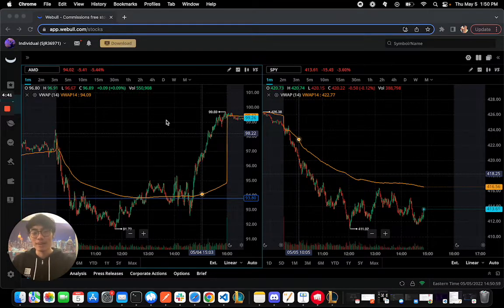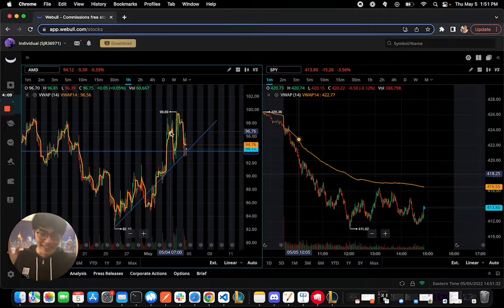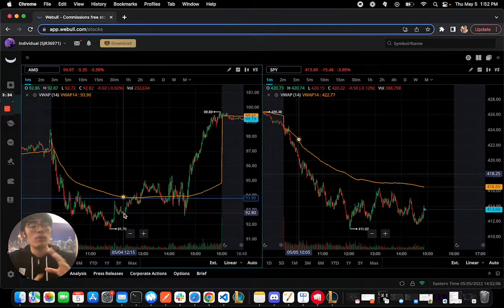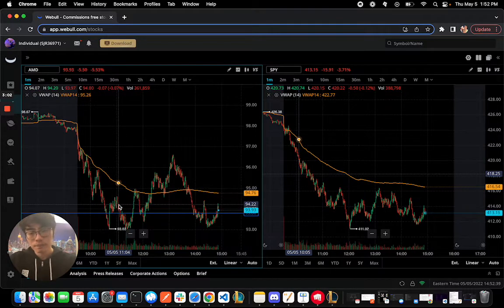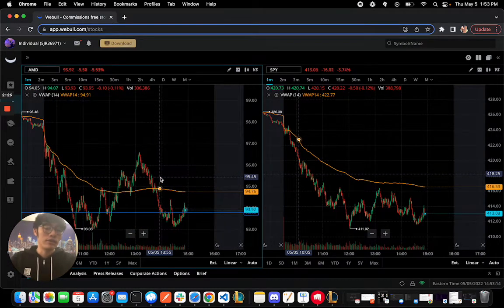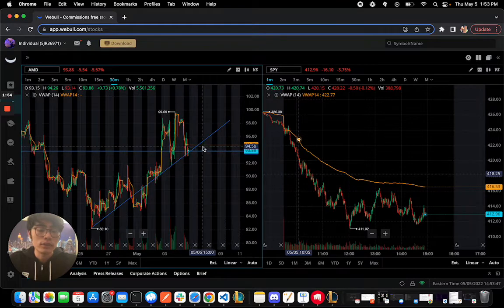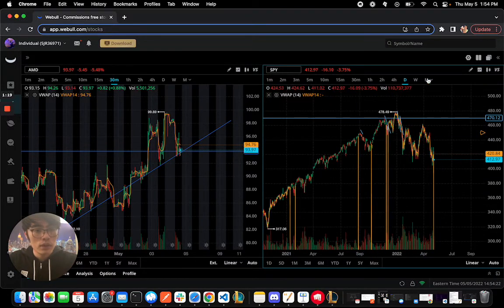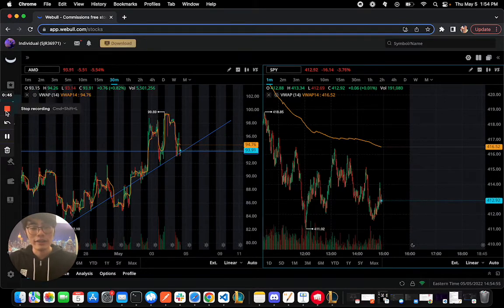I'm Back! Almost $20,000 Gains In Two Days! + Stock Analytics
That's right! I graduated Prime Academy, shoutout!

I'm back to trading! My brain just needs to warm up... This summer should be hot hot!